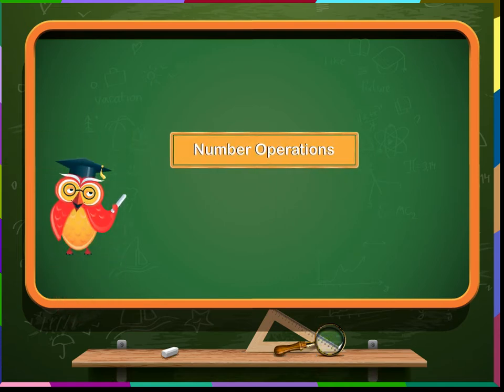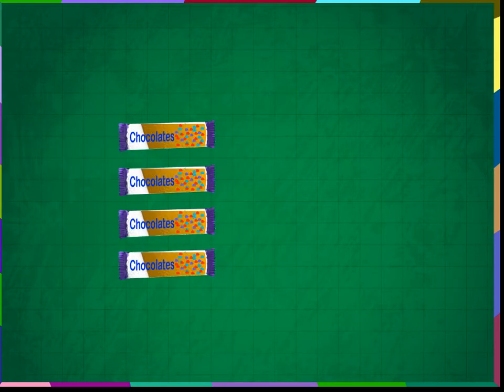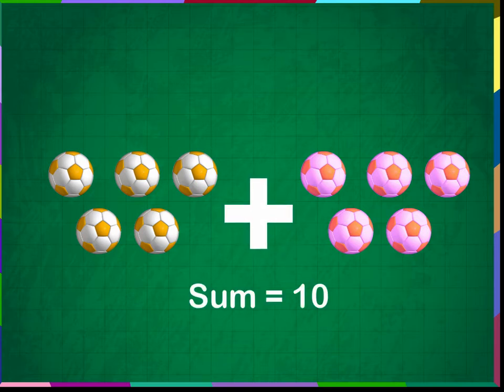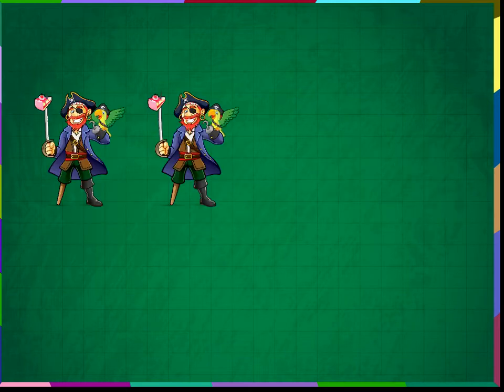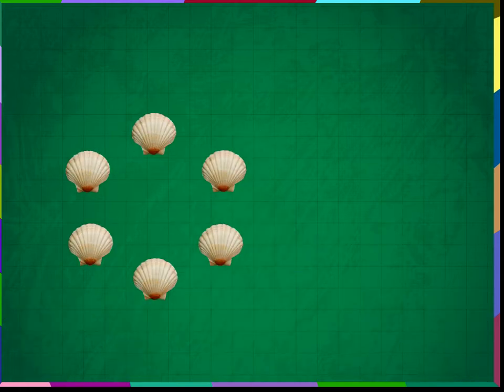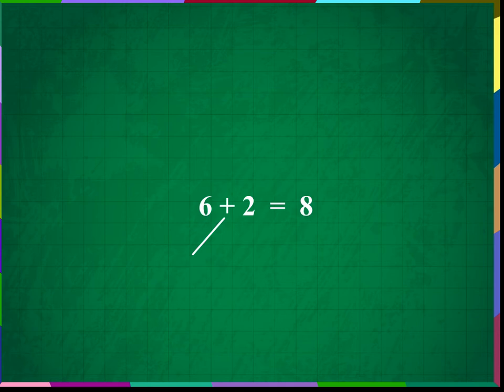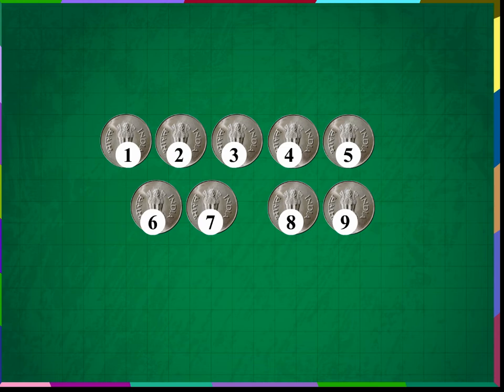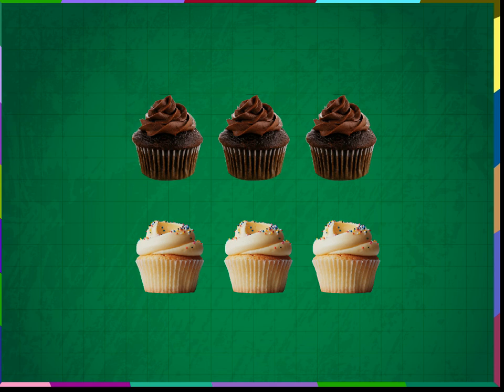Addition of Numbers by Counting Objects (When the sum is less than 10) U-3 class-1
TOPIC  : MATHS ( Addition of NUMBERS BY COUNTING OBJECTS (When the sum is less than 10)  U-3   )
CLASS : 1